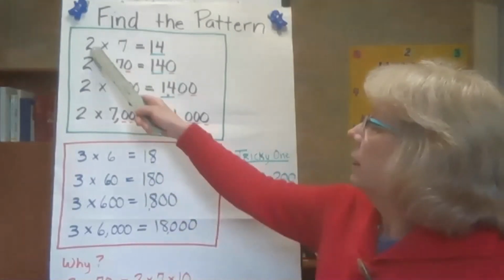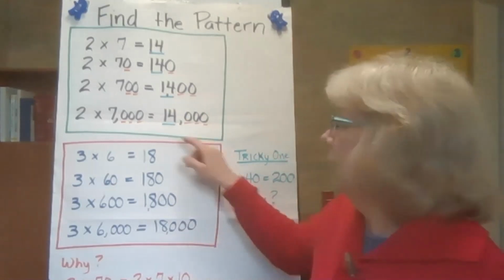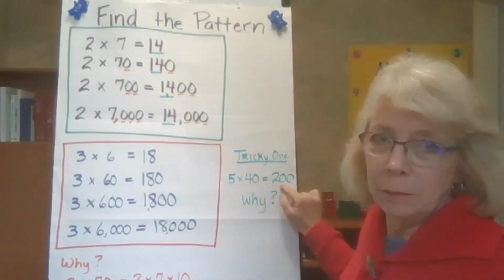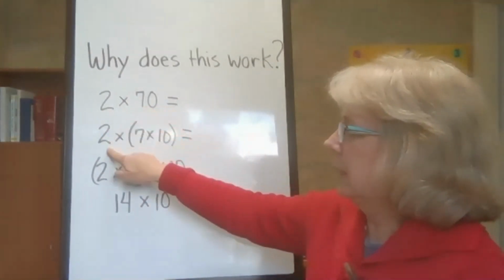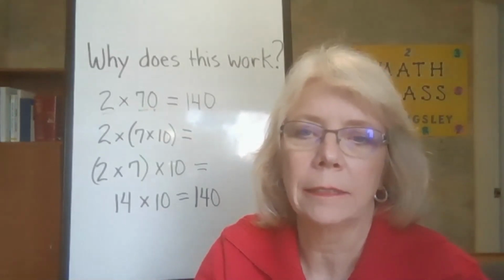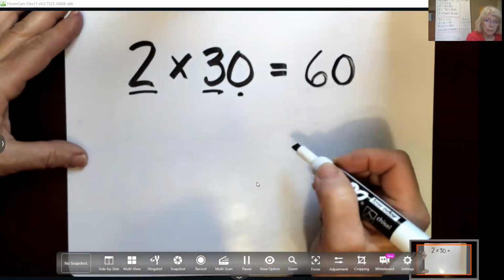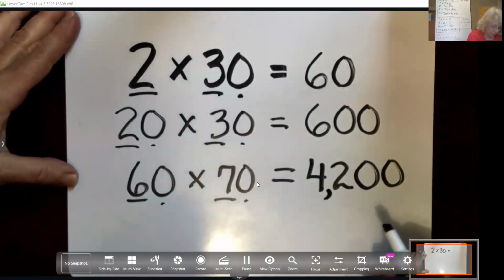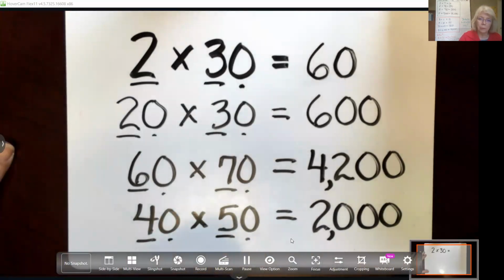4th Gr - Muliplying with Multiples of 10